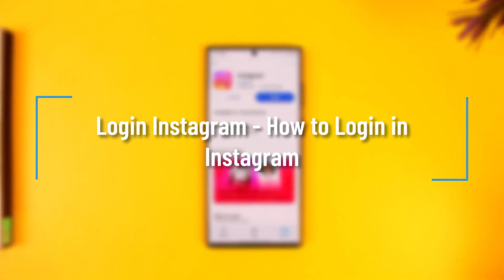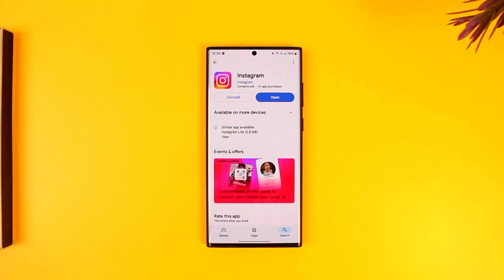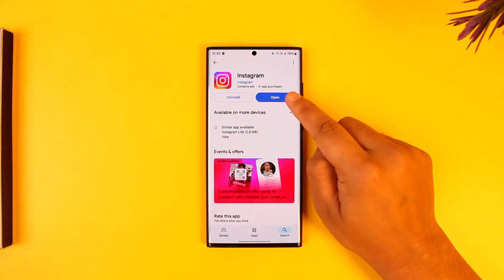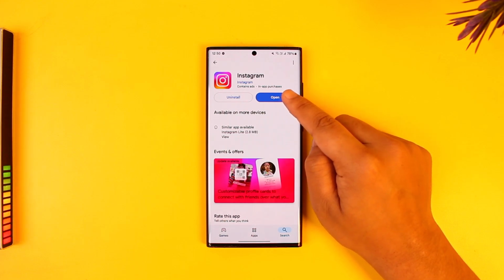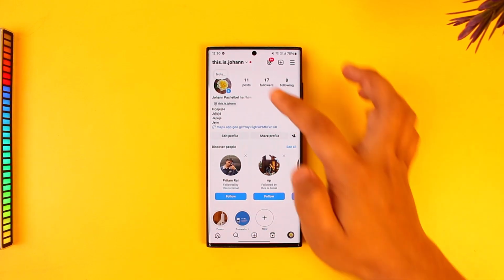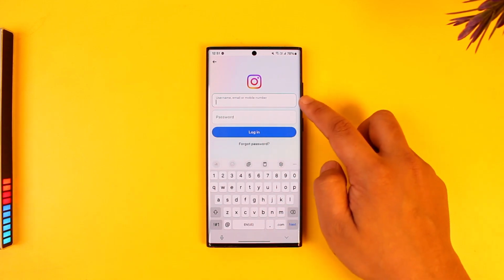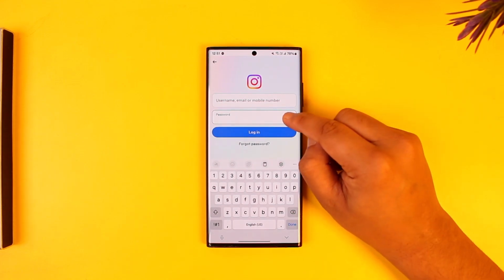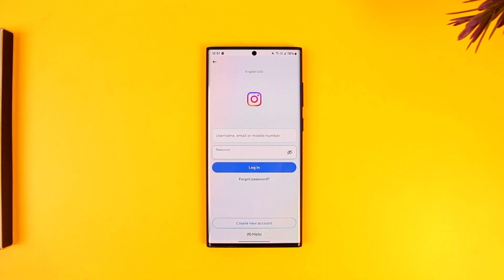Login Instagram - How to Login in Instagram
This tutorial provides a straightforward guide on how to log in to Instagram. If you already have an Instagram account, this video covers the steps to enter your login credentials, including your email, phone number, or username and password. It also highlights options for resetting your password if needed and includes a quick mention of how to create a new account if you don’t already have one.

Timestamps
0:00 Introduction
0:02 Opening the Instagram App
0:18 Selecting ‘Log into Existing Account’
0:23 Entering Your Email, Username, or Phone Number
0:30 Entering Your Password
0:39 Viewing Your Password (optional)
0:44 Using ‘Forgot Password’ to Reset Credentials
0:51 Option to Create a New Account (if needed)
0:56 Confirming Login
1:00 Conclusion and Additional Support

To log in to Instagram, open the app and select ‘Log into Existing Account.’ Enter your email, username, or phone number along with your password. If you’re unsure of your password, use the ‘Forgot Password’ option to reset it. Once your details are entered, tap ‘Log In’ to access your account.